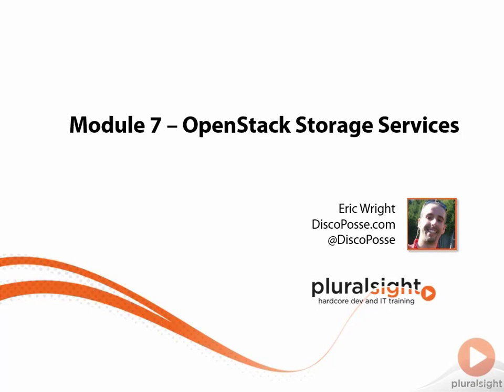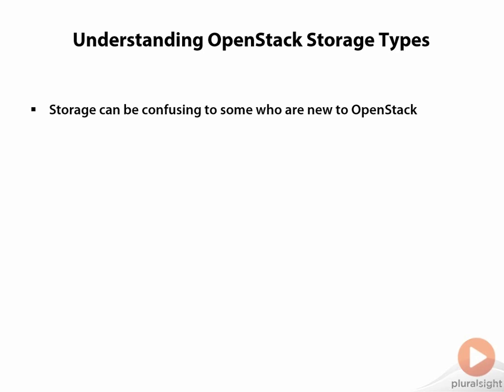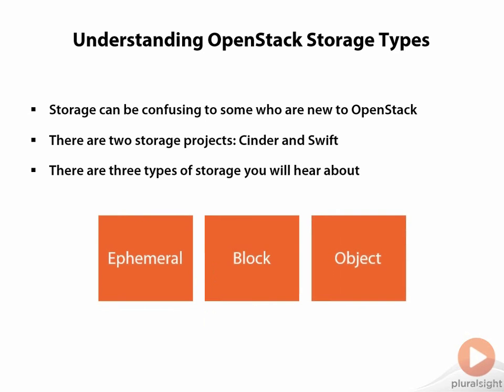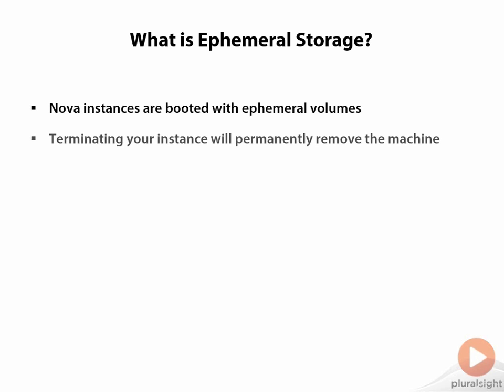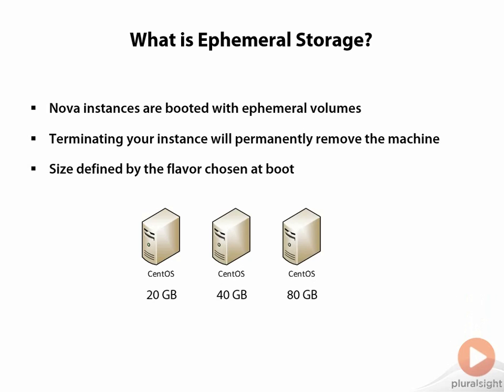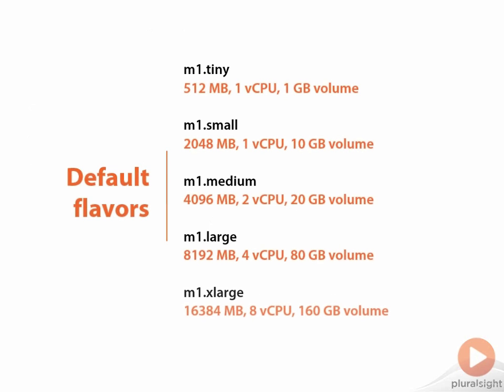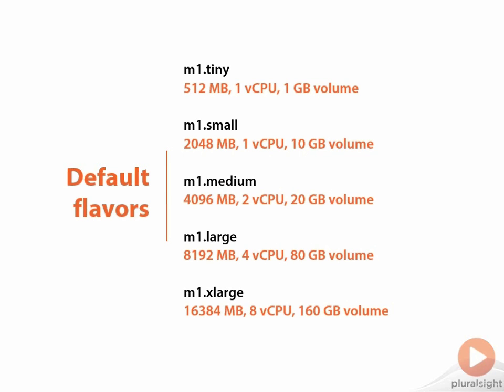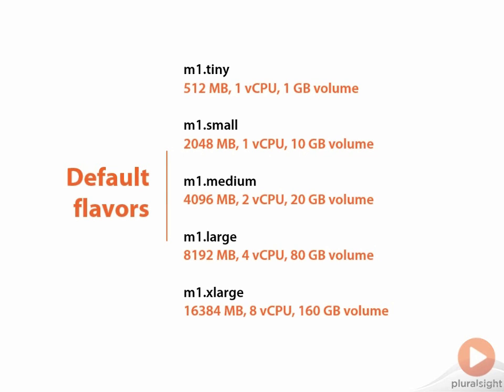01 Openstack Storage Types